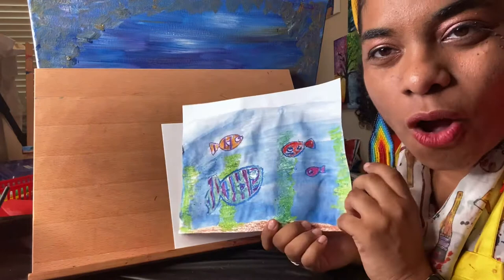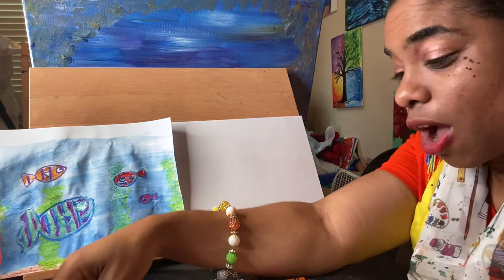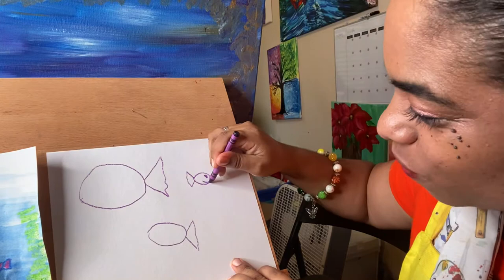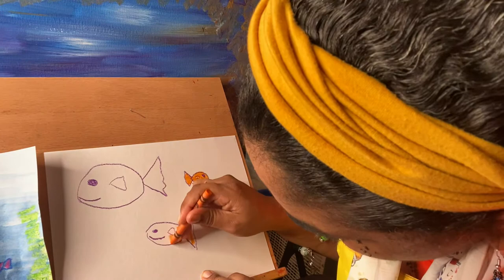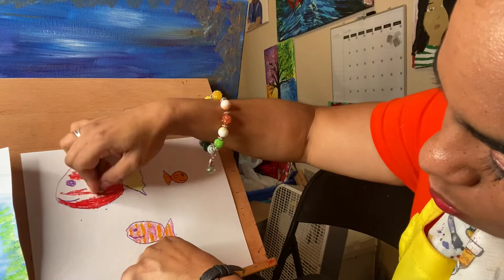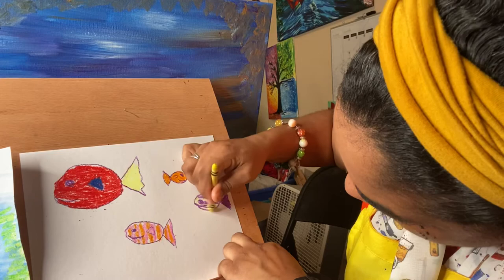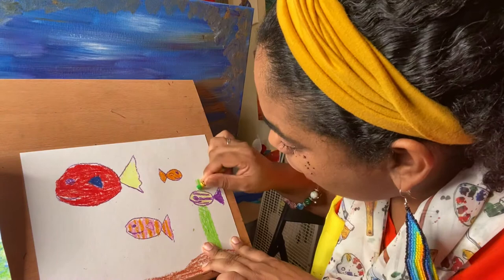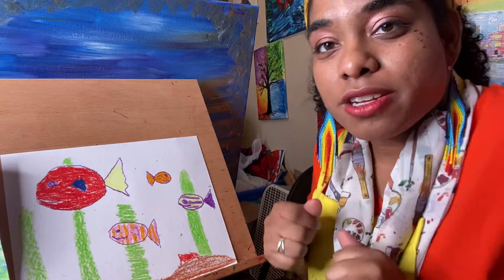Ms. Morrow teaches how to draw and paint a ocean scene crayon watercolor resist!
This is a great art lesson for ages 4-10 elementary!